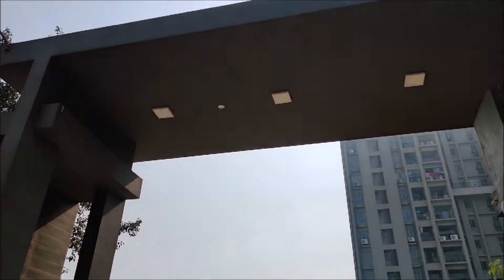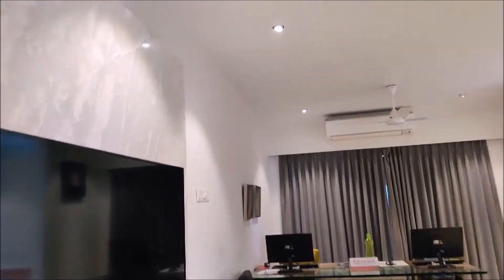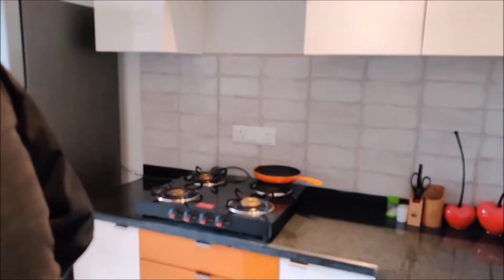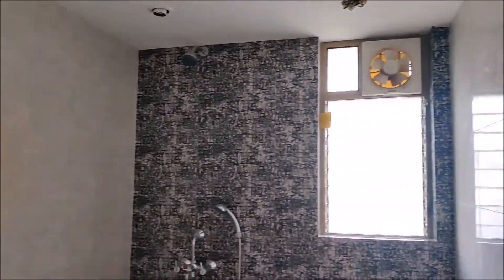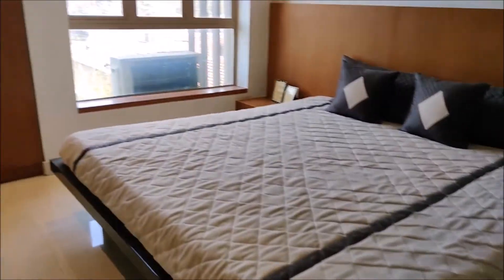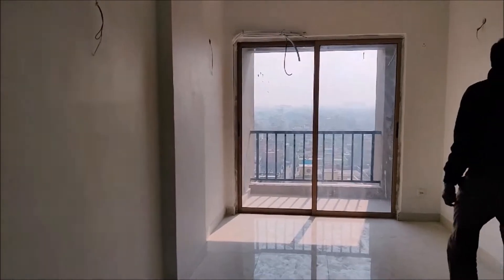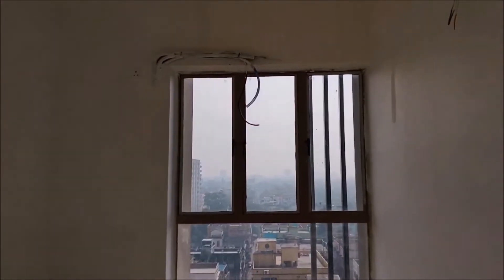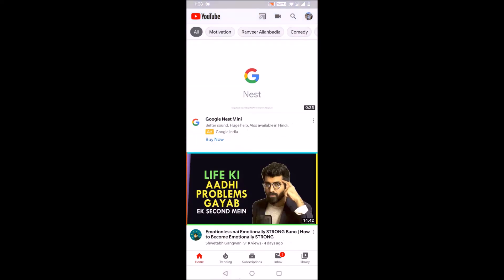Budget apartment | 3BHK | 95 lakhs | Kshitij | Kolkata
11 storied building each with 3 towers project, Prudent group brings you the nearest and the most convenient location for your new home, Kshitij apartments in Dum Dum, Kolkata.
2BHK, 3BHK & 4BHK apartments are available here with different sizes and all of their flats are unique in design with modular kitchen, rolling blinders, false ceiling and impeccable interior furnitures at a very reasonable cost.